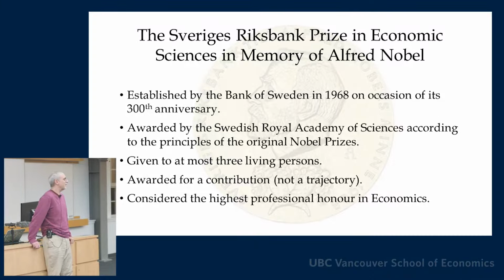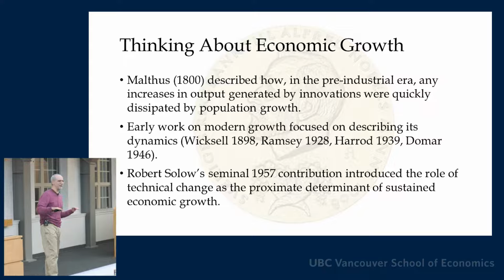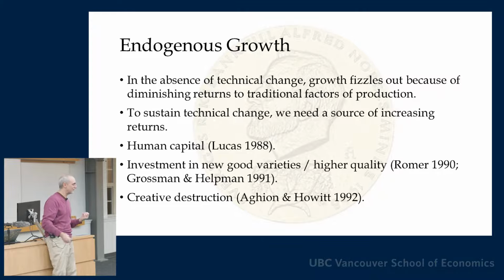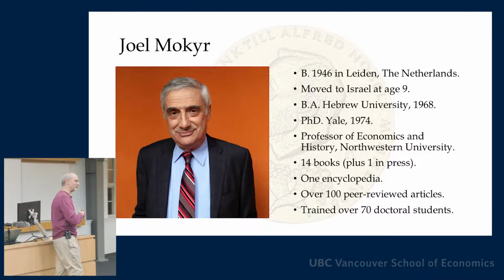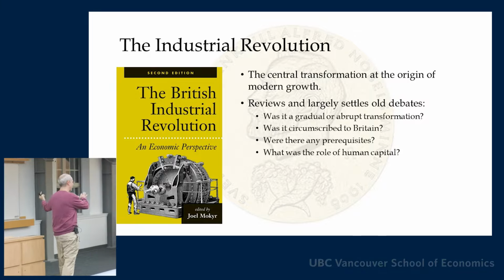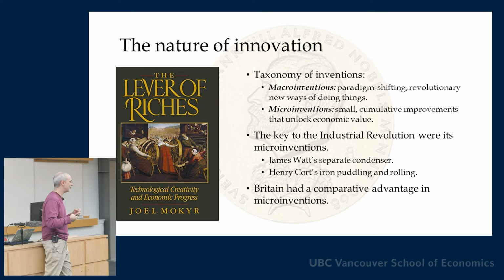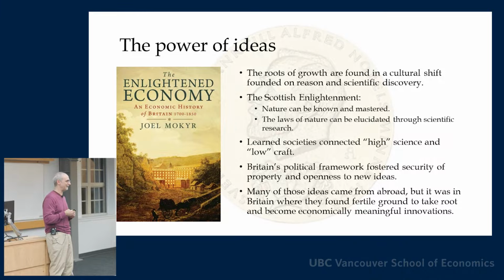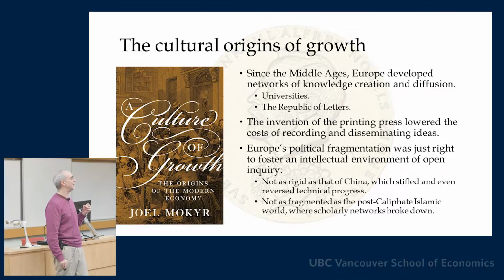Why did Dr. Joel Mokyr win the 2025 Prize in Economics? Hear from his PhD Student, Dr. Drelichman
In 2025, the Sveriges Riksbank Prize in Economic Sciences in Memory of Alfred Nobel was awarded to Joel Mokyr, Philippe Aghion and Peter Howitt. Mauricio Drelichman (Vancouver School of Economics at UBC) delivered this lecture, which describes the work which merited the prize this year, as well as a deeper dive into the research career of Joel Mokyr, who served as Drelichman's PhD advisor at Northwestern University. Learn more about Joel Mokyr and his award

Mauricio Drelichman is a Professor at the Vancouver School of Economics, and his research focuses on Economic History, with particular emphasis on Early Modern Spain. See his profile

Thanks to the Vancouver School of Economics Undergraduate Society for organizing the event.

*Audio quality degrades after 32:25 due to a hardware malfunction. Apologies for the inconvenience.